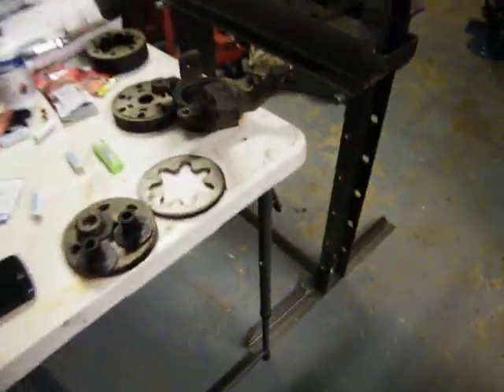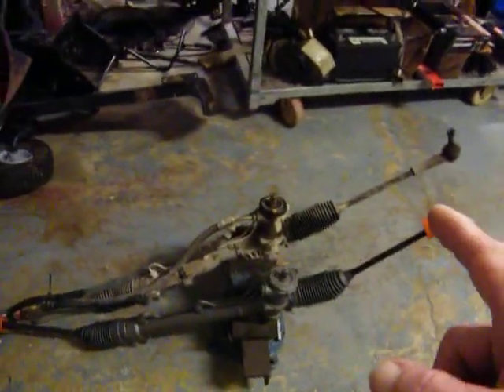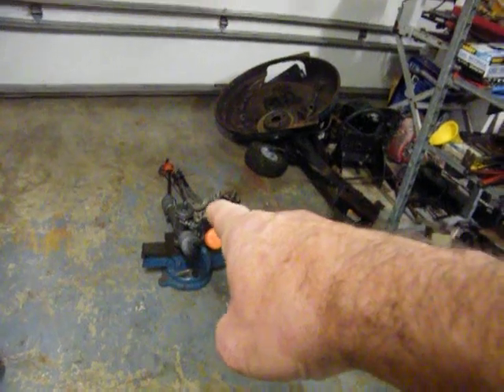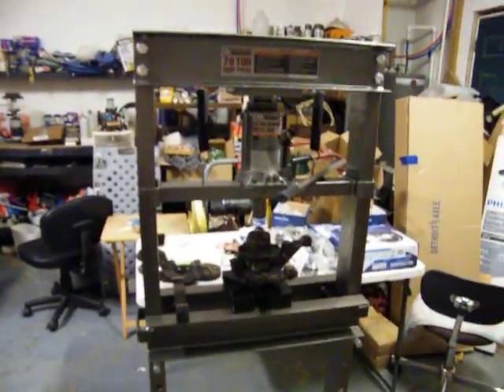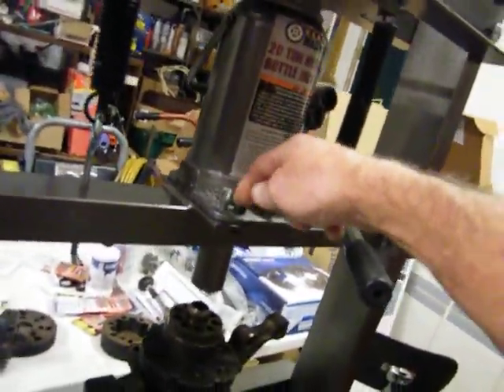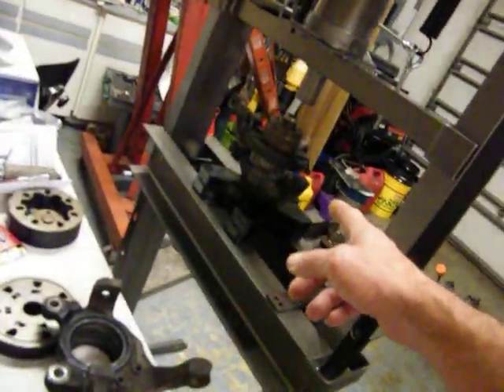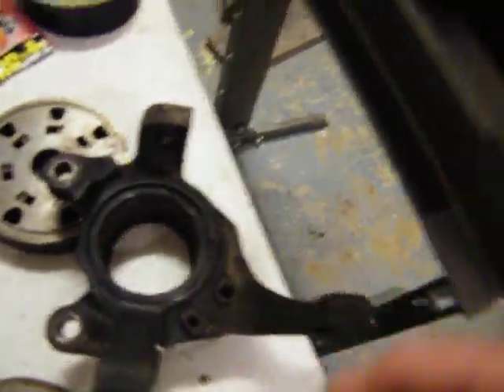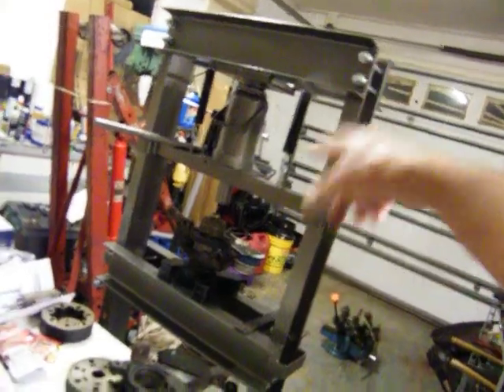DSCF0232 02 saturn sl1 hubs bearing lowers half shaftd rack n pinion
parts from ebay
The 20 ton press from harborfreight was on sale for $139. Regular $189. the 12 ton was $129 no sale and it had a longer push shaft but it was 5/8 -3/4" diameter, i've seen people trying to sell them on craigslist and marketplace for 100+ with bent push shafts.
Hence I opted for the 20 ton with the shorter but larger 1 1/4 + push shaft
Peace